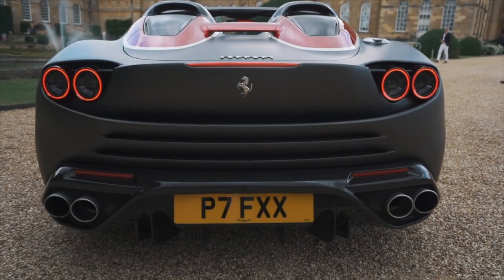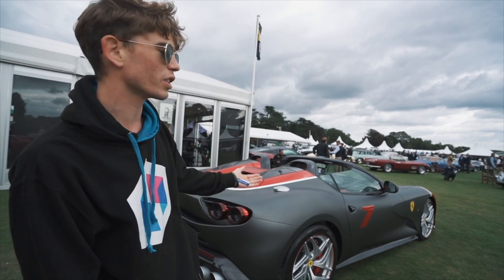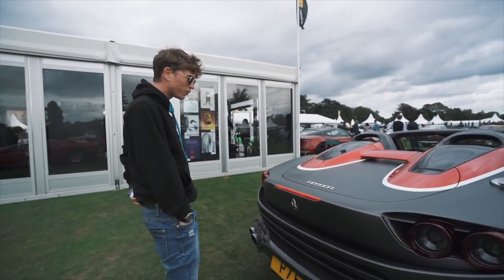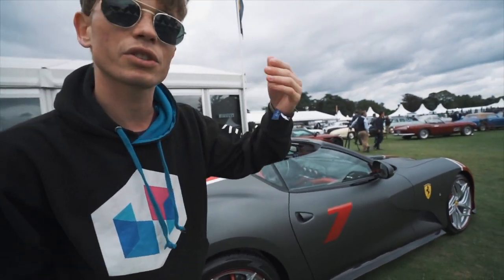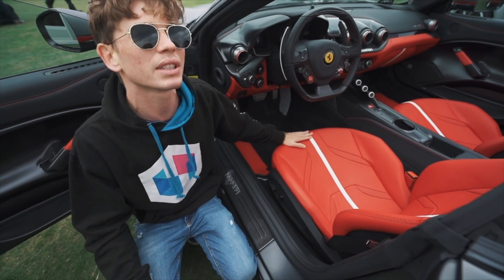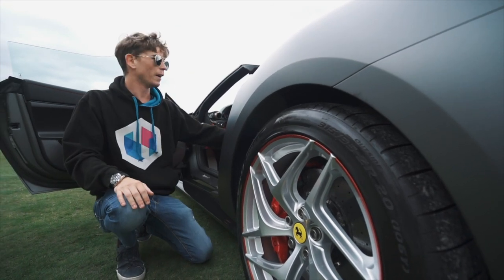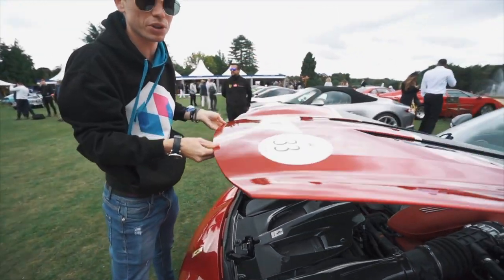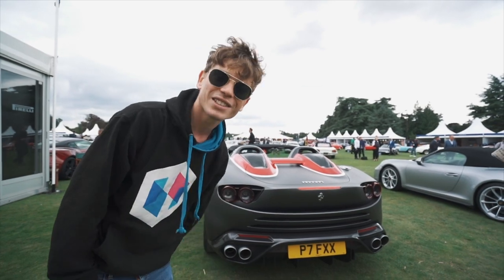Why does this Ferrari cost £3 MILLION? SP3JC